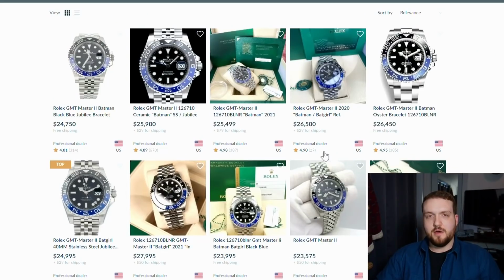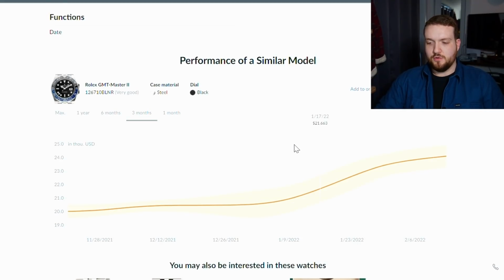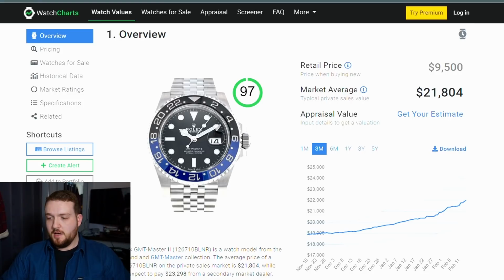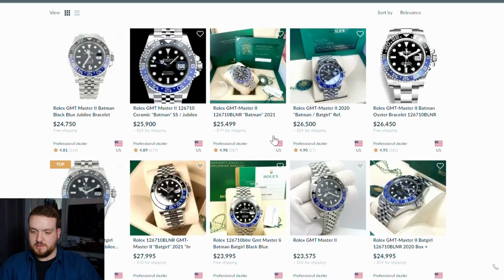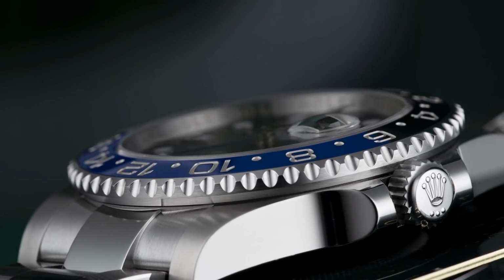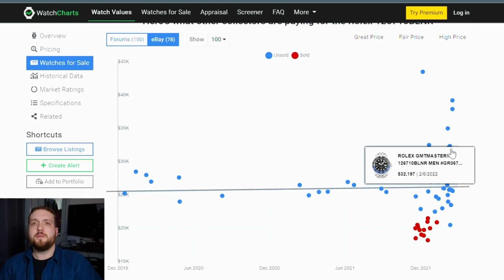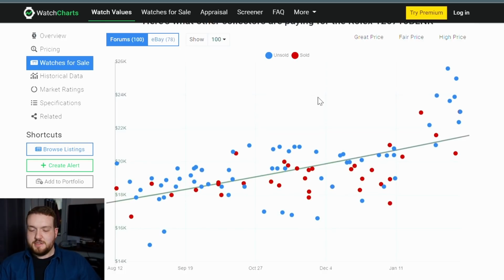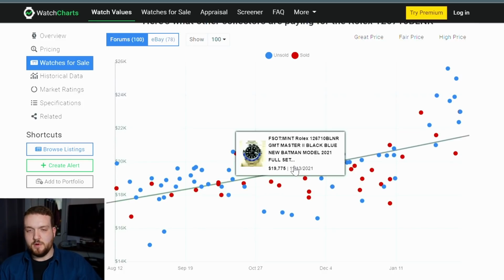WTF Is Happening To The Rolex Batman?!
Today I was shocked by the absurd prices on Chrono24 for the Rolex Batman. I did a little digging, and ended-up just as confused as when I started. If you have an explanation for this madness, please let me know!

The pictures I used for this video are credited to Watch Club London:

-The price is $40, which can be sent to my PayPal address
-Wait patiently for me to make an awesome video for you and your collection.

If you're shopping for a Rolex, Patek Phillipe, Audemars Piguet, Omega, Vacheron Constantin, Cartier, Richard Mille, etc, Subscribe to my channel, because hopefully you can learn something from me, and I may learn something from you.

If you're here after watching a video by Watchfinder, Paul Thorpe, Austin Daniels, Watchbox, Bruce Williams, Teddy Baldassarre, Jenni Elle, Timeless Watch Channel, Roman Sharf, Timepiece Gentleman, Archieluxury, or any other great watch content creator. welcome.